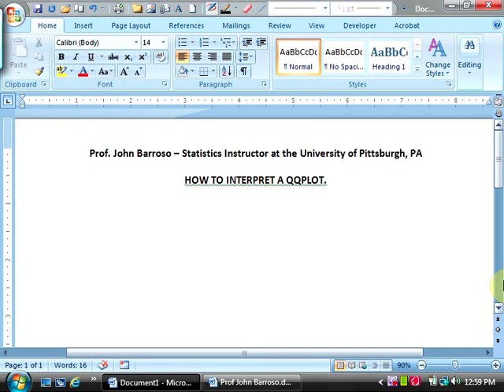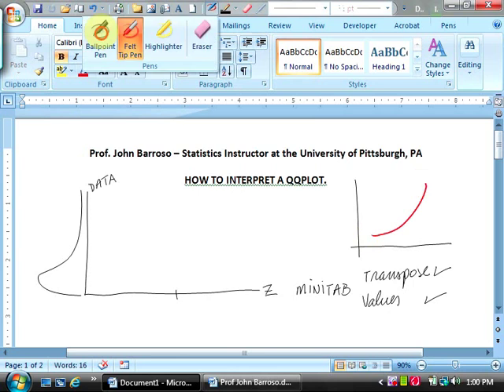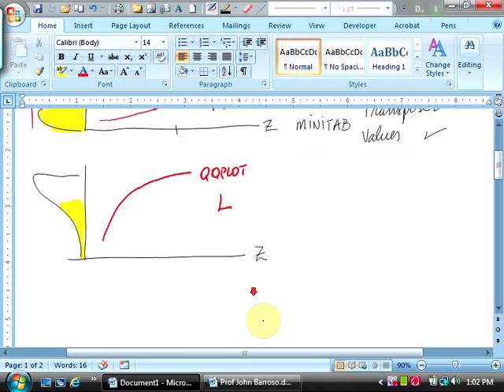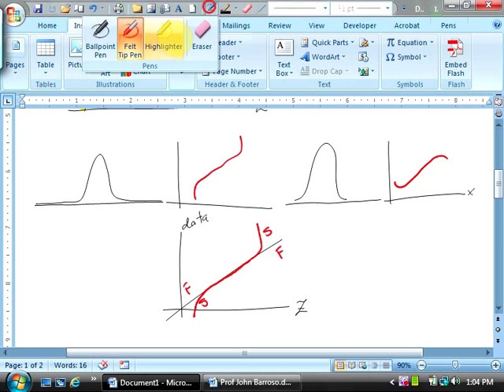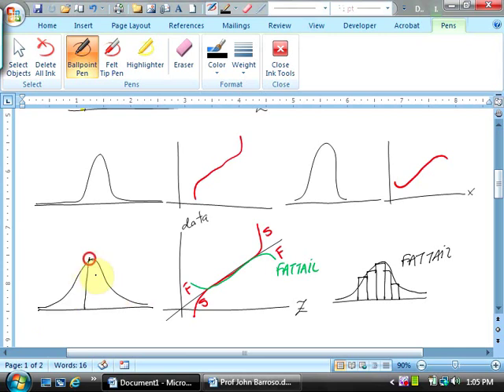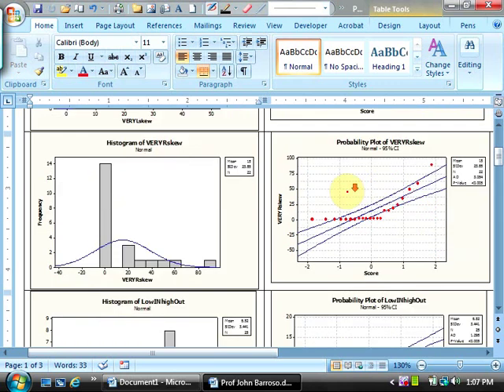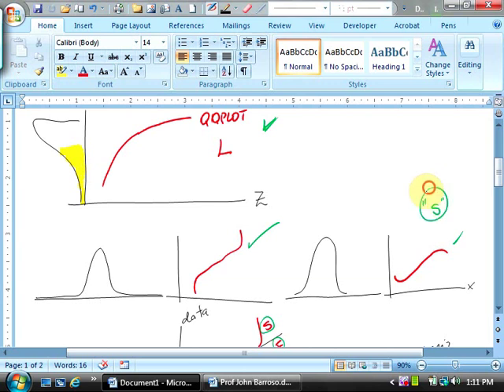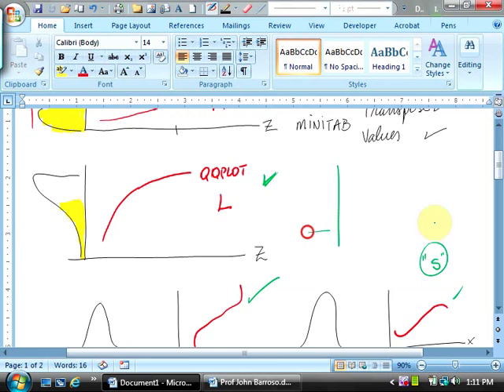QQplot Interpretation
Shows how to interpret QQ plots